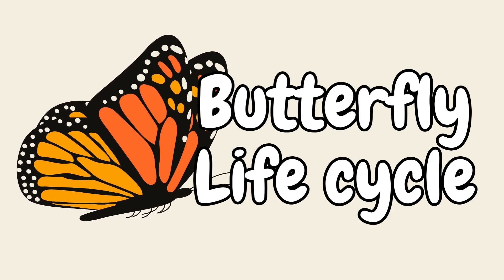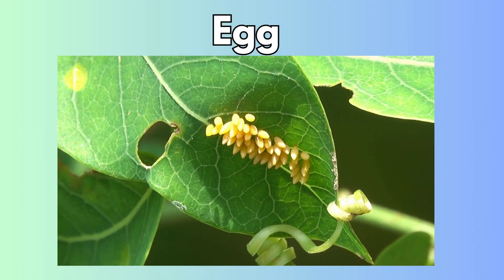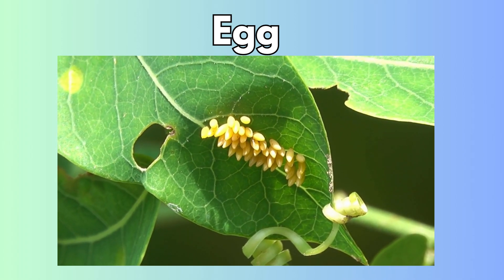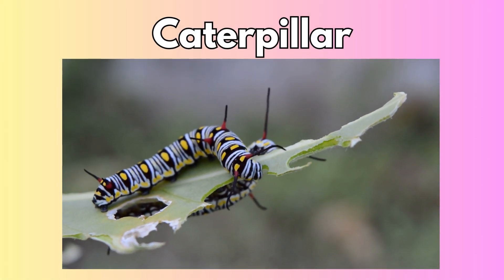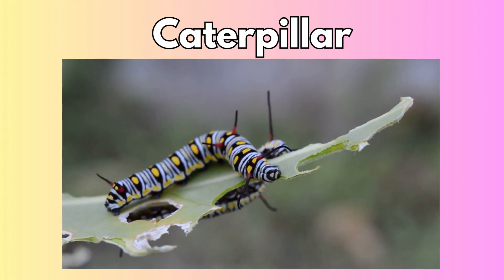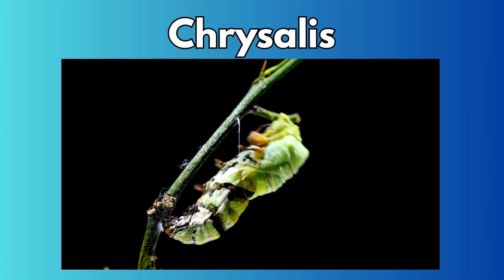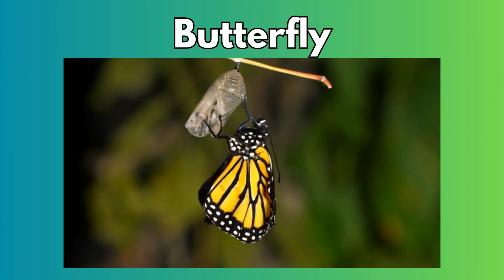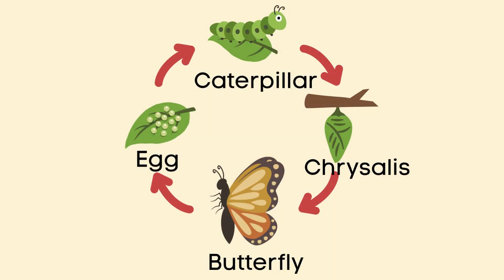Butterfly Life Cycle Vocabulary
Theme: Growing and Changing
Teach young learners about the butterfly life cycle.